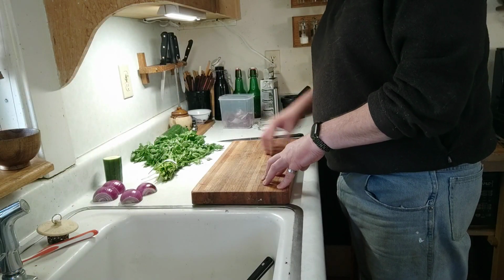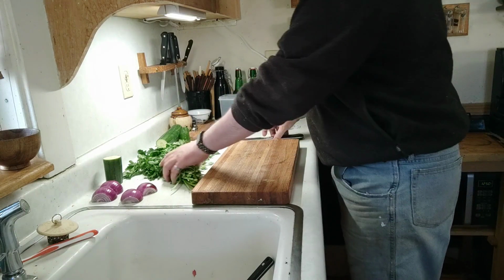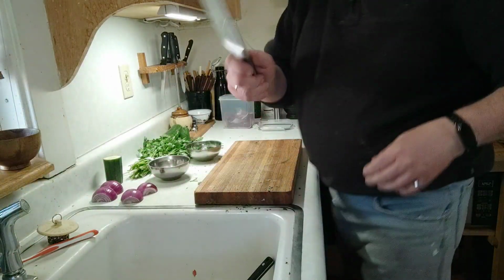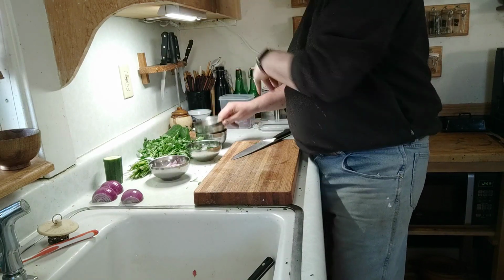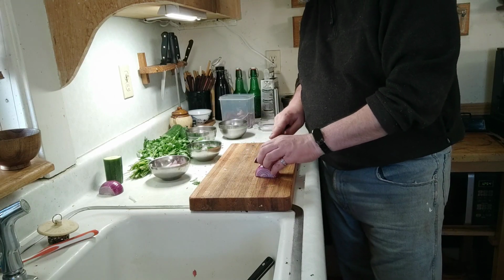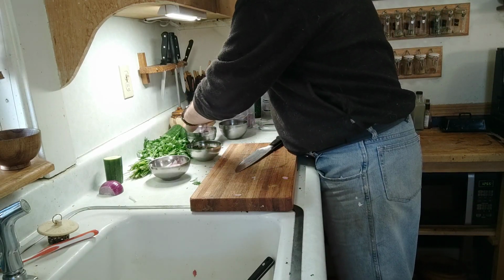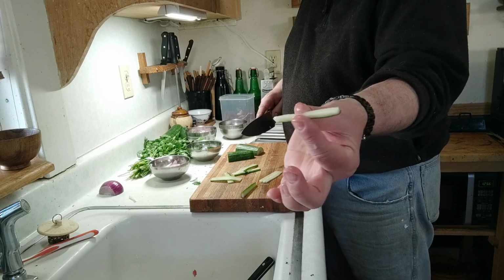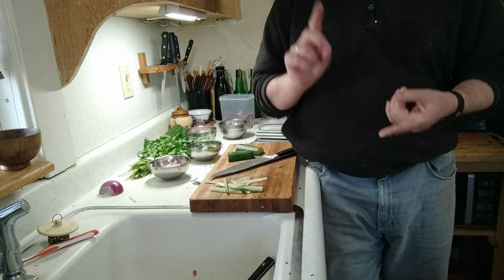s01e09 Basic Knife Skills 2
I've talked about the basic ways to use a knife. Here's the basics cuts you make using those skills: Chop, slice, dice, and julienne.